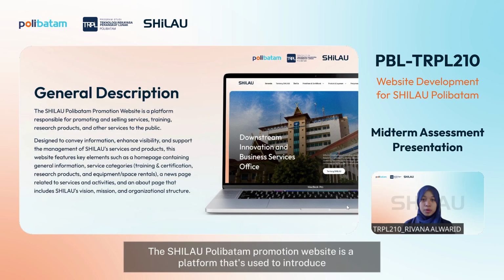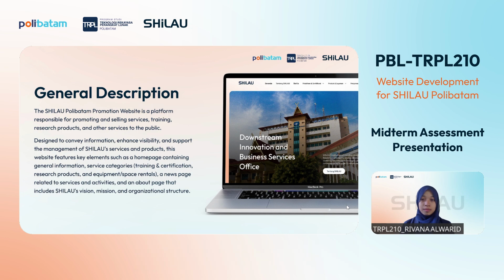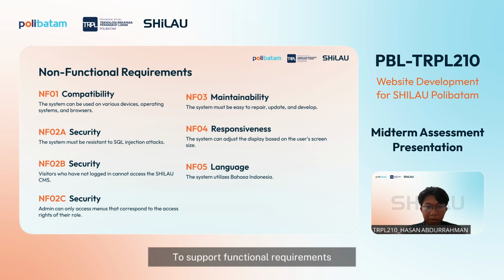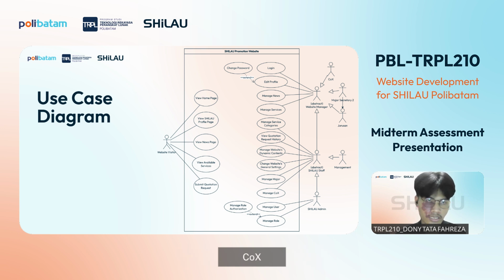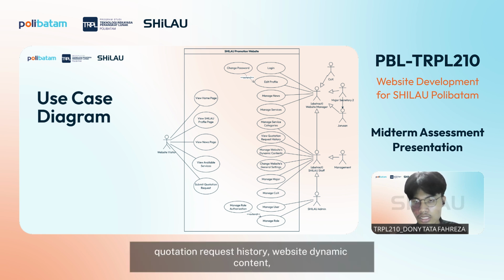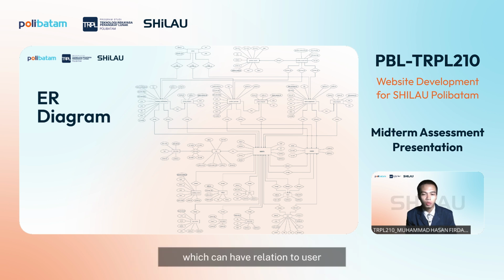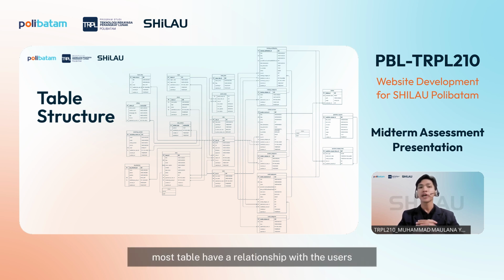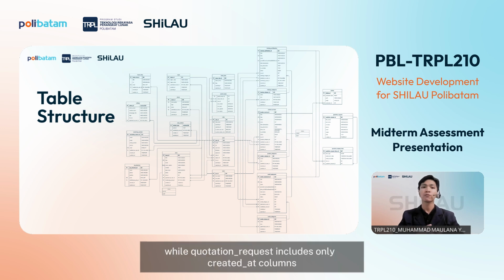TRPL 210 - Website SHILAU Polibatam | Presentasi Tengah Semester 2025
Judul Proyek:
Pengembangan Website Promosi dan Layanan SHILAU Polibatam

Deskripsi Proyek:
Proyek ini bertujuan untuk mengembangkan sebuah website internal untuk unit SHILAU (Satuan Hilirisasi Inovasi dan Layanan Usaha), yang merupakan satuan di lingkungan Politeknik Negeri Batam. Unit ini memiliki tanggung jawab dalam mempromosikan dan menjual berbagai jasa, pelatihan, produk hasil penelitian, serta layanan lainnya kepada masyarakat umum. Website ini dirancang sebagai sarana yang efektif untuk menyampaikan informasi, meningkatkan visibilitas unit SHILAU, serta mendukung pengelolaan layanan dan produk yang ditawarkan secara lebih efisien dan terstruktur.

Tujuan utama dari pengembangan website ini adalah untuk menampilkan informasi tentang SHILAU sebagai unit yang berperan dalam hilirisasi dan pengembangan usaha kampus, mempermudah akses publik terhadap layanan yang tersedia, menyediakan platform bagi admin untuk mengelola konten secara mandiri, serta mendukung transparansi dan efektivitas pengelolaan layanan oleh berbagai aktor terkait.

Website ini terdiri dari beberapa fitur utama, seperti halaman beranda yang memuat informasi umum tentang SHILAU, kategori layanan yang meliputi pelatihan dan sertifikasi, produk dan jasa, serta penyewaan alat dan ruang. Halaman ini juga dilengkapi dengan panel berita terbaru dan informasi kontak marketing. Selain itu, terdapat halaman khusus untuk menampilkan daftar pelatihan, produk penelitian, alat yang disewakan, berita kegiatan, serta halaman profil mengenai visi, misi, dan struktur organisasi SHILAU.

Admin dashboard disediakan untuk mengelola seluruh konten website, dengan hak akses yang dibagi berdasarkan peran, yaitu: Unit SHILAU sebagai pengelola utama seluruh konten, Manajemen untuk memantau aktivitas dan laporan, Unit Kerjasama untuk input data kerja sama baru, Jurusan untuk menyuplai data akademik, dan CoX (Center of Excellence) untuk menginput layanan atau produk dari unit bisnis kampus.

Ketua Kelompok:
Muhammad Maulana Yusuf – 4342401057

Anggota Kelompok:
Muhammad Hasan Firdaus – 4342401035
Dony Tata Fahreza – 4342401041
Rohani Jesicca Siringo Ringo – 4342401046
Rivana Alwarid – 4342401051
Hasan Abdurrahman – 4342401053